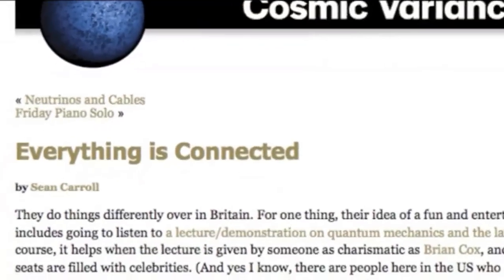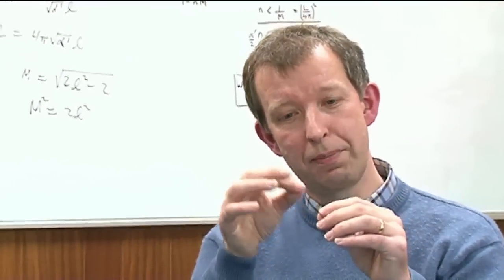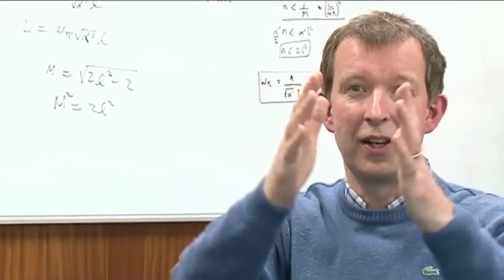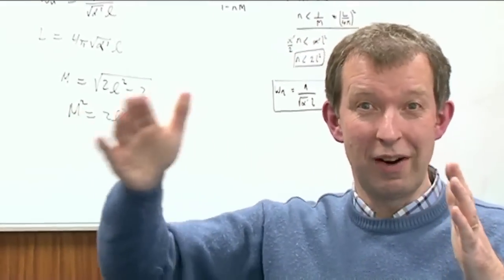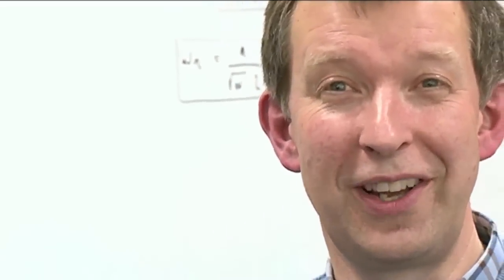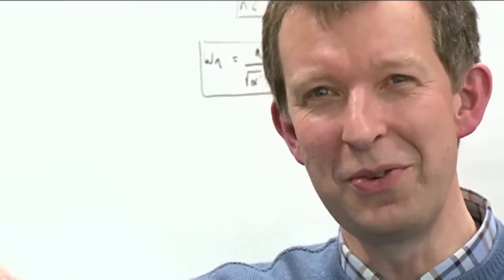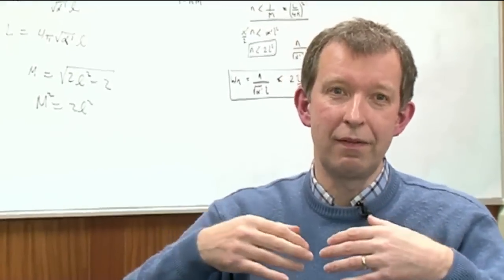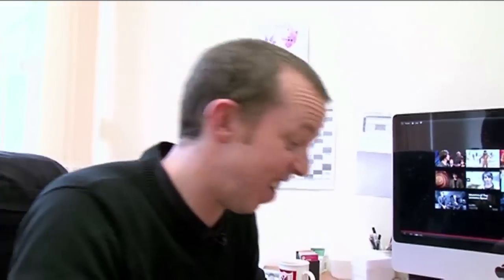Was Brian Cox wrong? - Sixty Symbols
Brian Cox ruffled a few feathers with a TV lecture which touched upon the Pauli Exclusion Principle. Two of our Sixty Symbols regulars - Ed Copeland and Tony Padilla - try to explain what it was all about.